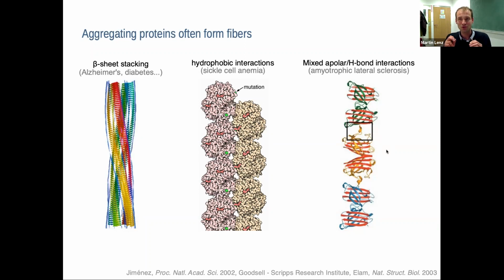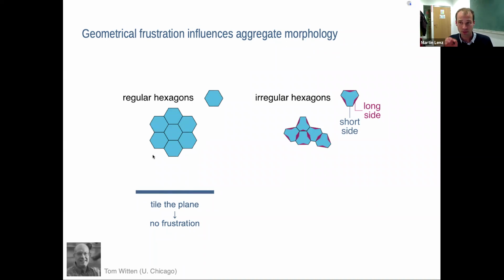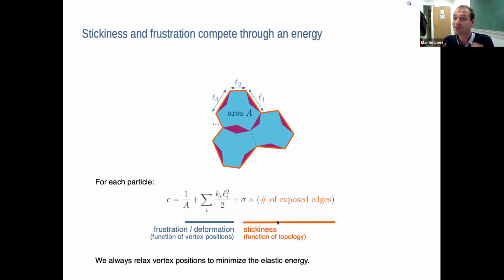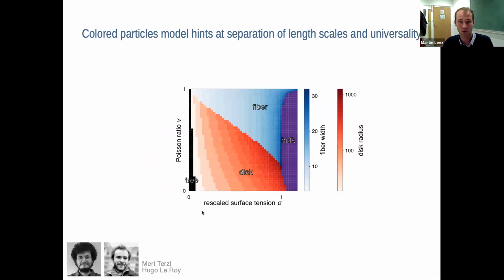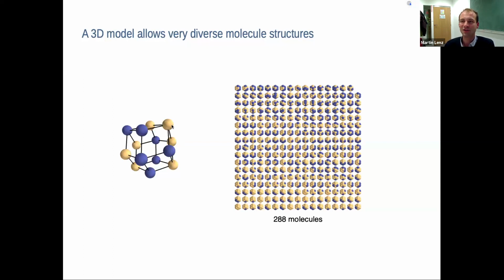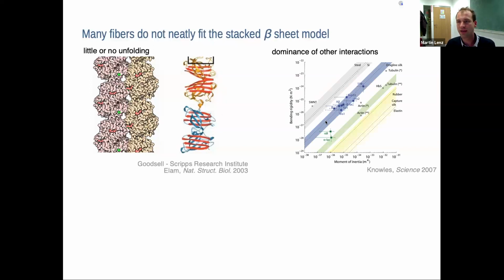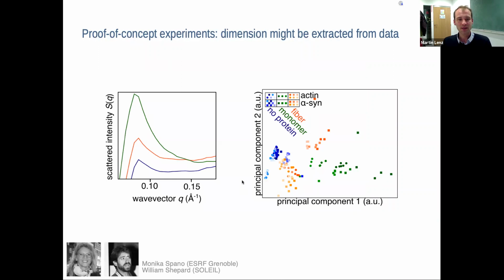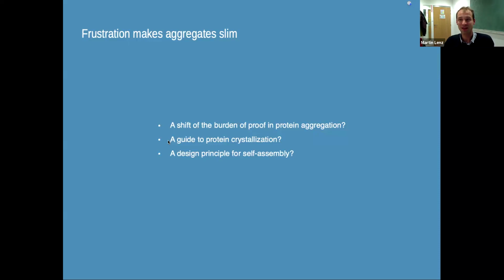24th November 2021: Martin Lenz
Title:
Slimming down through frustration

Abstract:
In many diseases, proteins aggregate into fibers. Why? One could think of molecular reasons, but here we try something more general. We propose that when particles with complex shapes aggregate, geometrical frustration builds up and fibers generically appear. Such a rule could be very useful in designing artificial self-assembling systems, e.g., out of colloids or DNA origami.